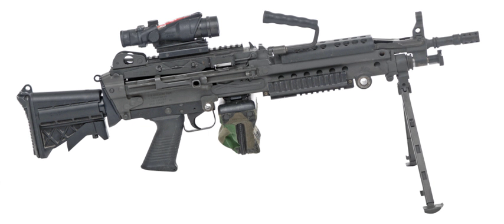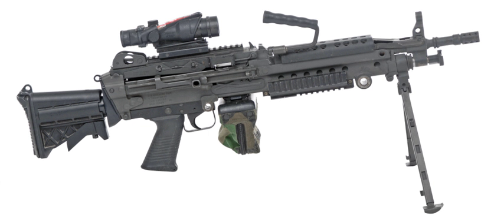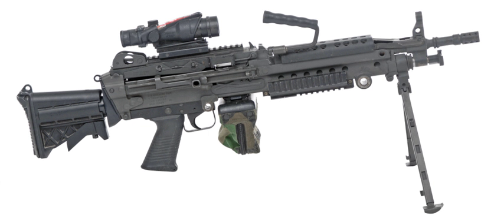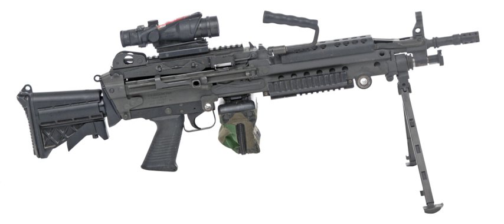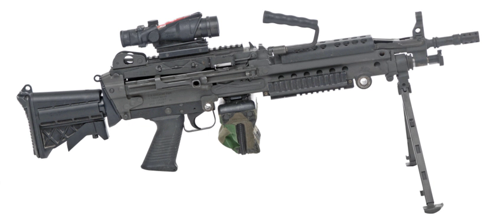Light machine gun | Wikipedia audio article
00:00:14 1 Characteristics
00:01:30 1.1 Ammunition feed
00:02:05 2 History
00:03:03 3 Selected examples
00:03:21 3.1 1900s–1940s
00:05:01 4 See also

- Socrates

SUMMARY
A light machine gun (LMG) is a machine gun designed to be employed by an individual soldier, with or without an assistant, as an infantry support weapon. Light machine guns are often used as squad automatic weapons.